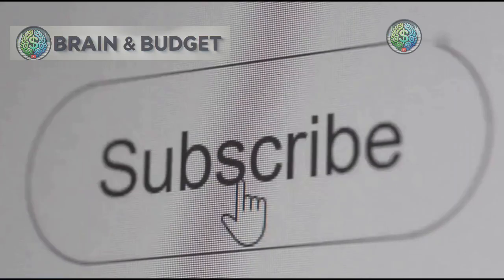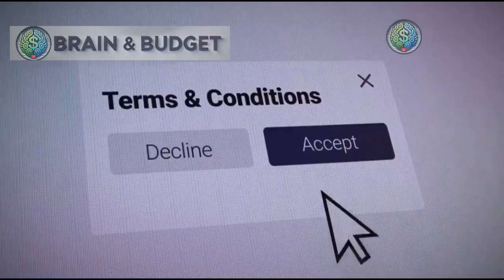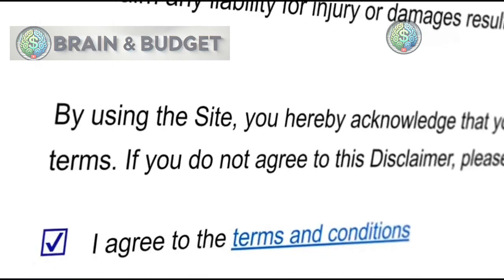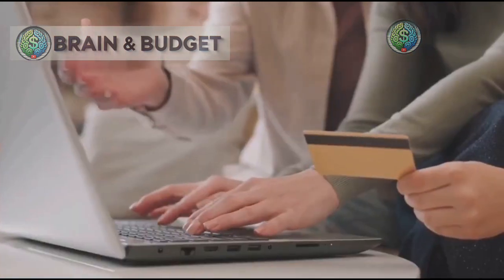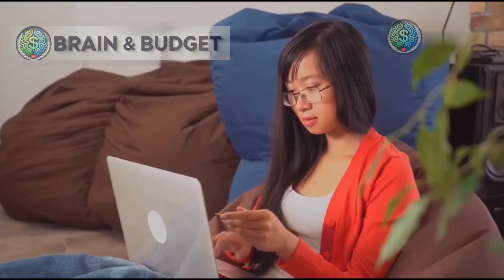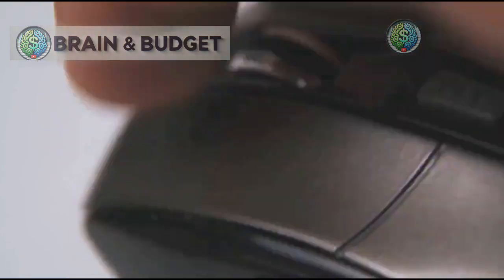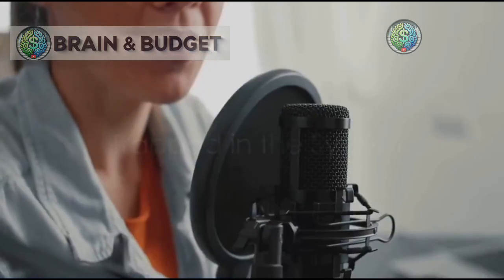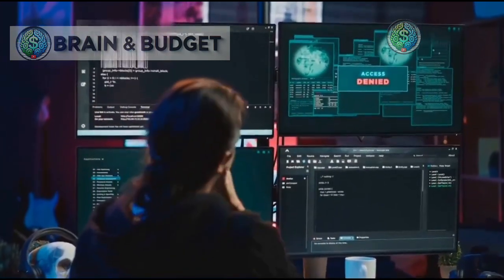Outsmarting Dark Patterns: Beat Online Manipulation Tactics!!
Learn how to outsmart dark patterns and beat online manipulation tactics that are designed to exploit and deceive you! In this video, we'll expose the sneaky digital deception techniques used by companies to influence your behavior and undermine your user experience. From user exploitation to ethical tech, we'll dive into the world of dark patterns UX and explore how manipulative design can affect your online interactions. Discover how to protect yourself from deceptive design and fight for your user rights. Tune in to learn more about tech transparency, digital ethics, and how to spot dark patterns on the web. By the end of this video, you'll be equipped with the knowledge to make informed decisions and take back control of your online experience.

Are dark patterns trying to trick you online? In this video, we reveal proven strategies to combat manipulative online tactics like forced continuity, scarcity mindset, confirmshaming, roach motels, and bait-and-switch schemes.

From subscription traps to fake urgency pop-ups, dark patterns can steal your time, money, and data—but not anymore! Learn how to:

Set alerts to manage free trials

Spot fake countdowns and stock warnings

Use privacy tools to block intrusive pop-ups

Cancel subscriptions with confidence

Prevent bait-and-switch schemes

Empower yourself with these practical tips and regain control of your online decisions! 💡